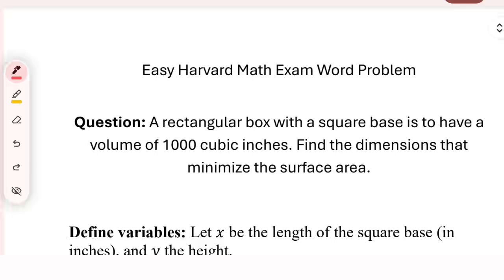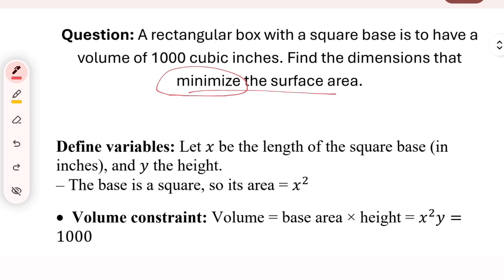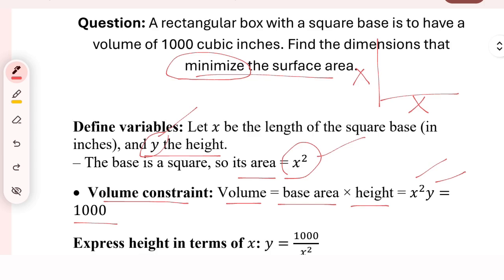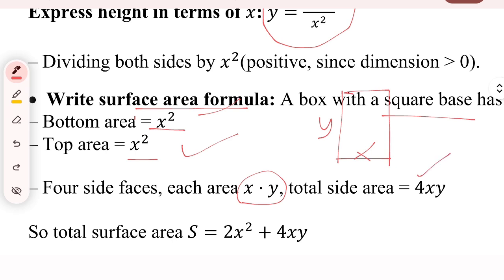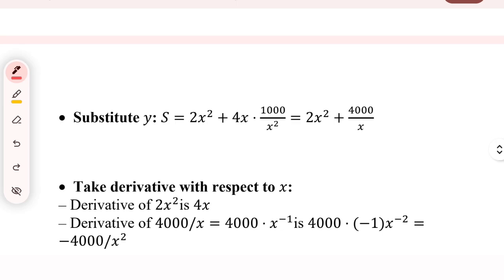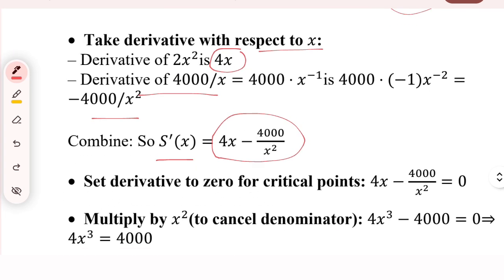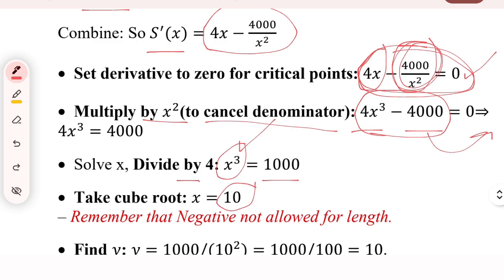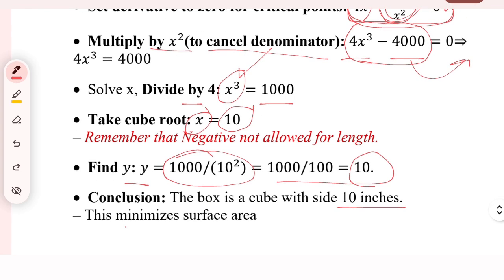Minimize Surface Area of a Box with Square Base (1000 in³) – Calculus Optimization Step‑by‑Step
Struggling with calculus optimization word problems? In this video, we solve a classic problem:

    "A rectangular box with a square base has a volume of 1000 cubic inches. Find the dimensions that minimize the surface area."

This is a favorite on AP Calculus, college finals, and even Harvard Math 1a exams. We walk through every step – from defining variables to taking derivatives, finding critical points, and interpreting the answer.

What you’ll learn:

    How to set up variables: let xx = side of square base, yy = height

    Write the volume constraint x2y=1000x2y=1000 → solve for y=1000/x2y=1000/x2

    Write the surface area function S=2x2+4xyS=2x2+4xy

    Substitute yy to get S(x)=2x2+4000/xS(x)=2x2+4000/x

    Differentiate: S′(x)=4x−4000/x2S′(x)=4x−4000/x2

    Set derivative = 0 → 4x3=40004x3=4000 → x3=1000x3=1000 → x=10x=10 inches

    Find y=1000/(102)=10y=1000/(102)=10 inches

The answer: The box is a 10″ × 10″ × 10″ cube.

🔍 Why this works:
We verify it’s a minimum (second derivative or first derivative test). The problem shows how calculus solves real‑world design problems – minimize material for a given volume.

    High school students in AP Calculus AB/BC

    College freshmen in Calculus I

    Anyone preparing for engineering or economics optimization problems

⏱️ Timestamps:
0:00 Reading the problem
1:20 Defining variables
2:45 Volume constraint
4:10 Surface area formula
6:30 Substituting y
8:15 Taking derivative
10:00 Solving for x
12:30 Finding y
14:00 Interpreting the cube

Pro tip: This same method works for any box with a square base – just change the volume number. Try it with 500 in³ or 2000 in³.